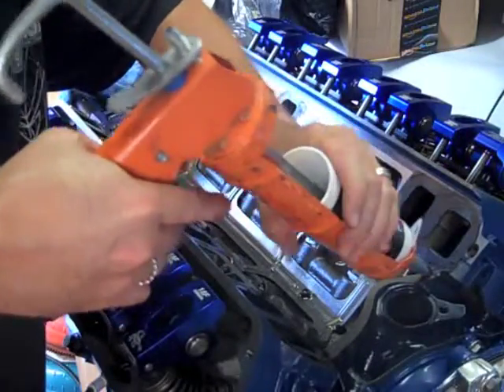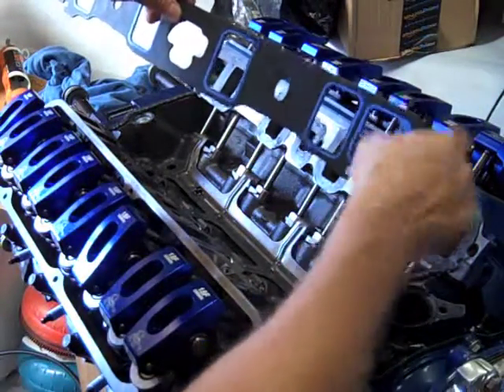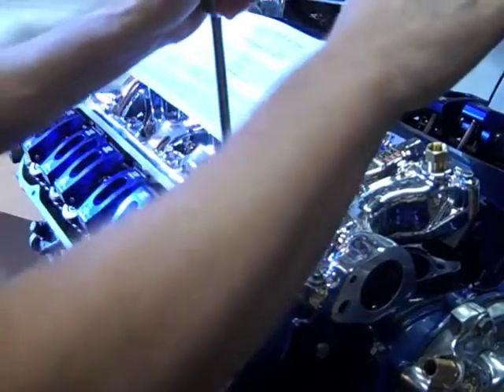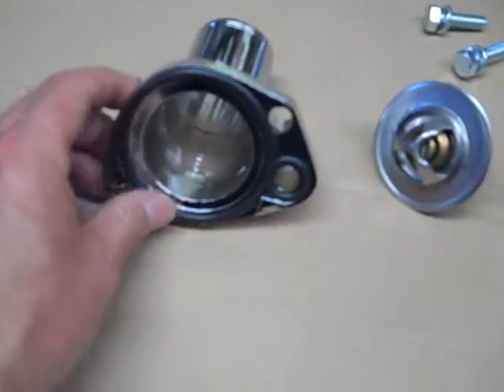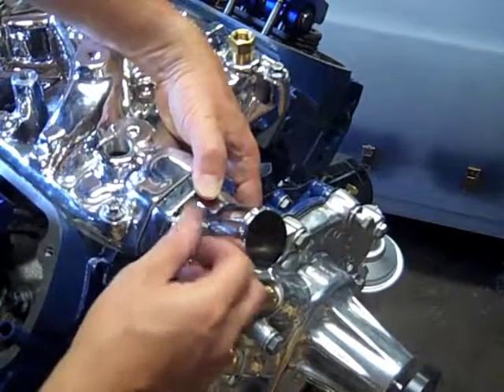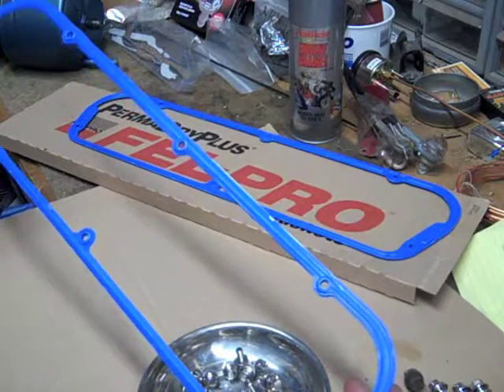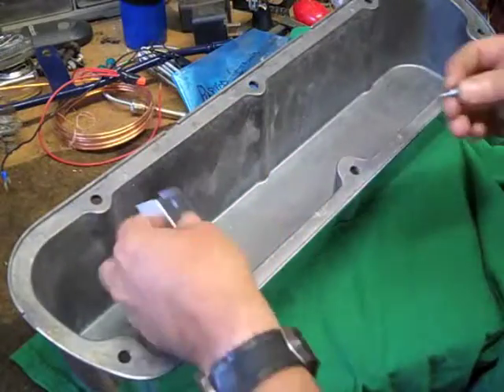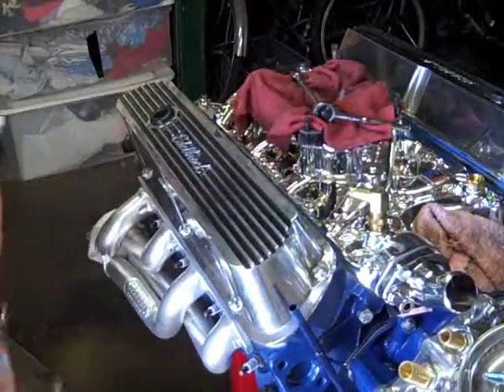Project Nickel N Dime Engine Build Intake Manifold and Valve Covers Part 18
Davis installs the Edelbrock Performer intake manifold, gaskets, Elite II valve covers and thermostat housing.